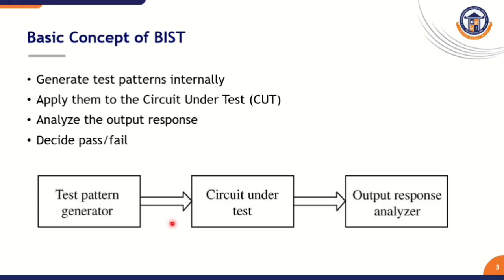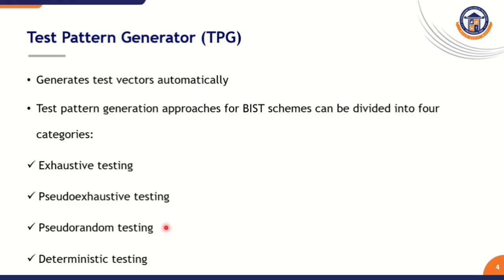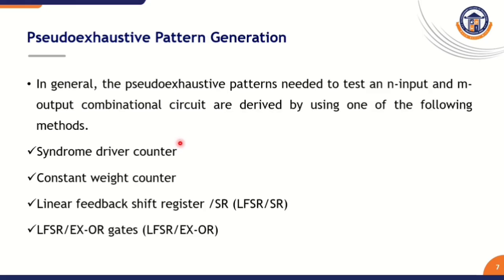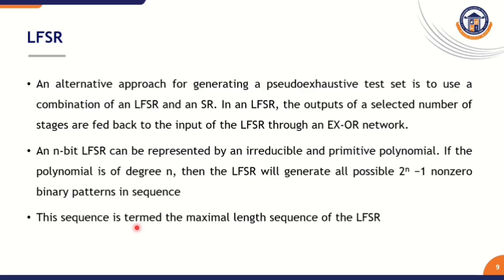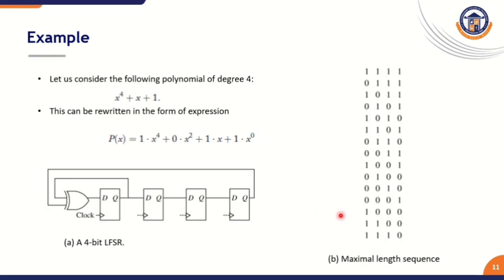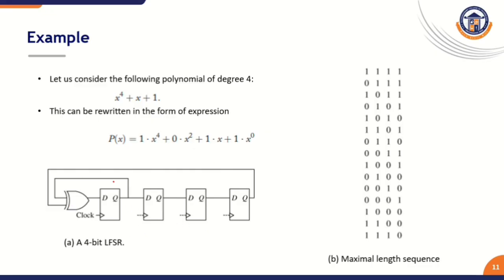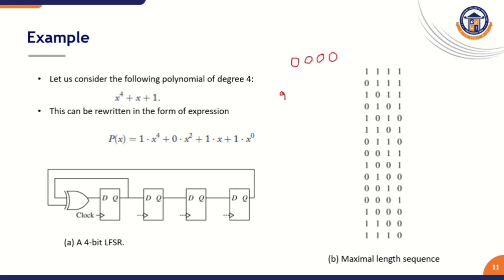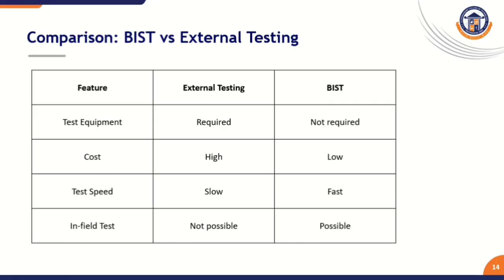km 20260120 720p 60f 20260120 131431